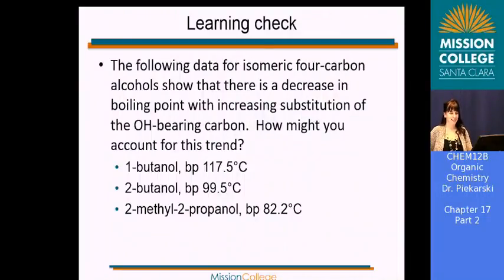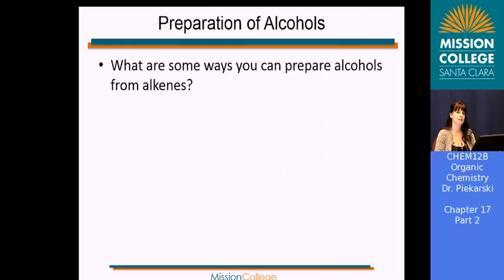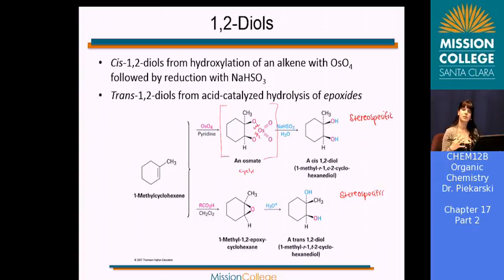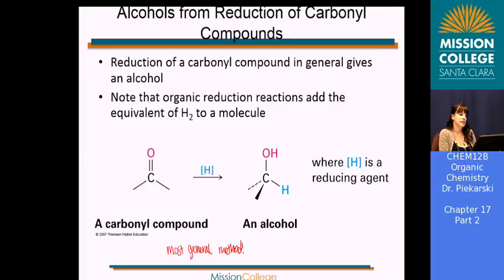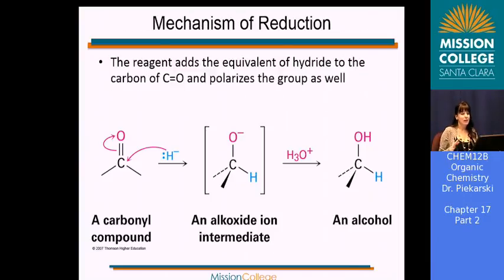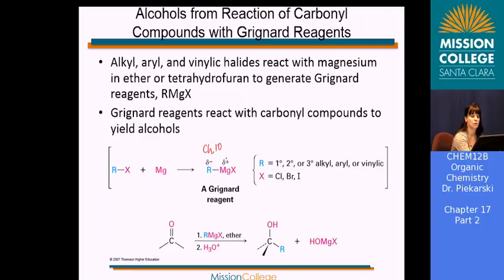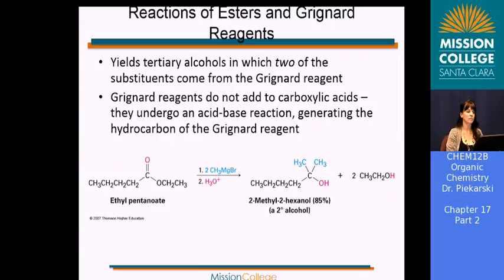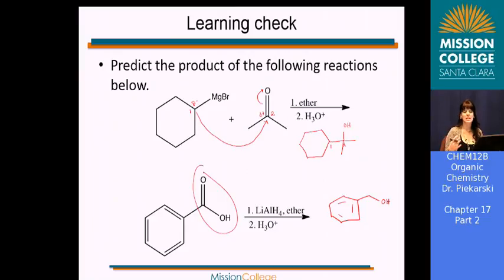Chapter 17 part2